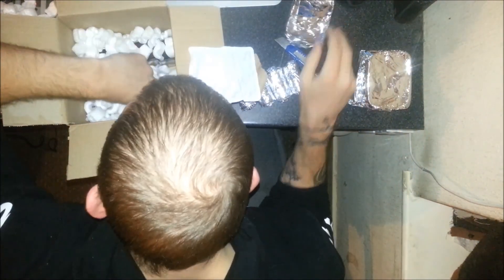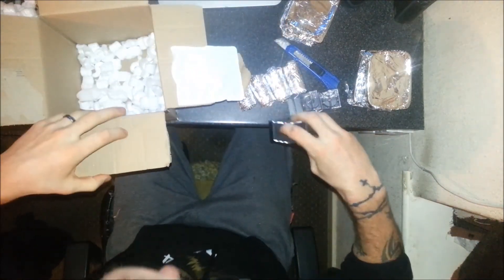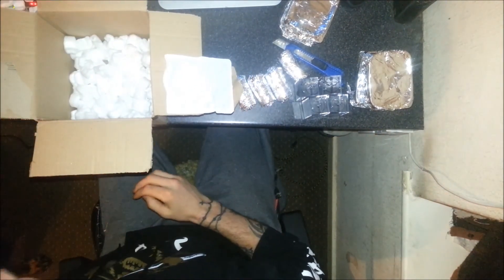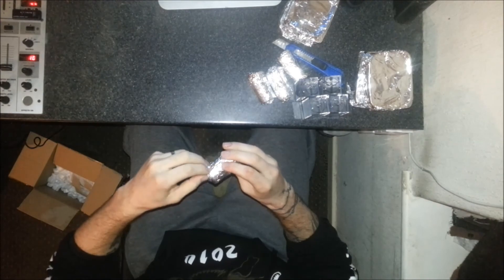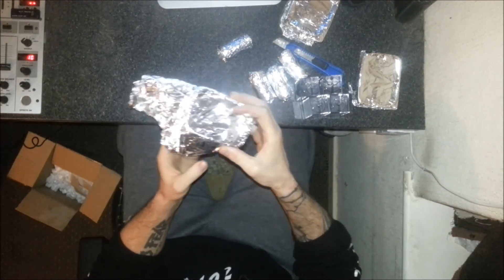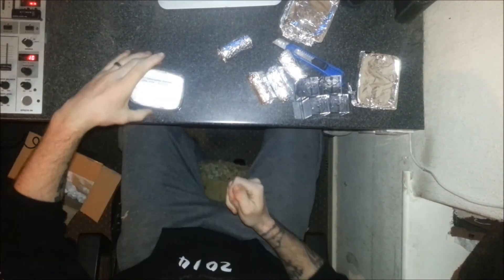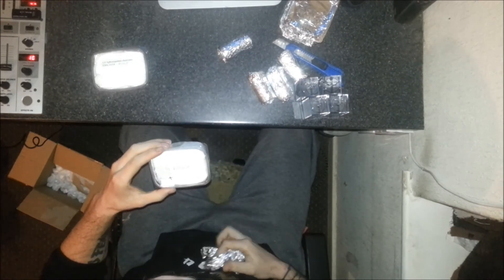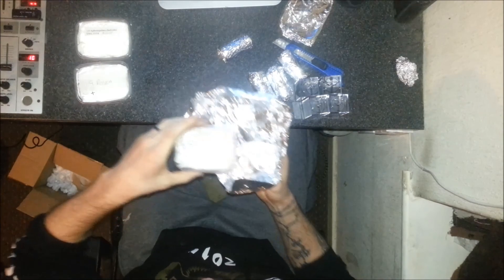Unboxing of A.chalcodes and mystery box from Steves Spider Sale.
This is far from my usual videos lol
Anyone that has followed my motovlogs sorry if you dont like spiders but this is what i have been upto lately, im still riding just not done vlogs in a while as dont have the time

Pictures of all at the end